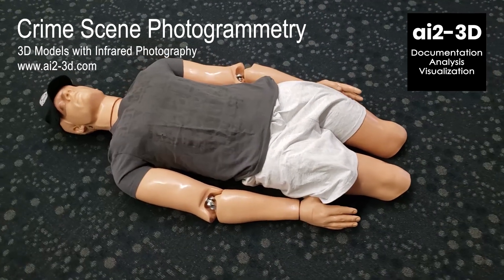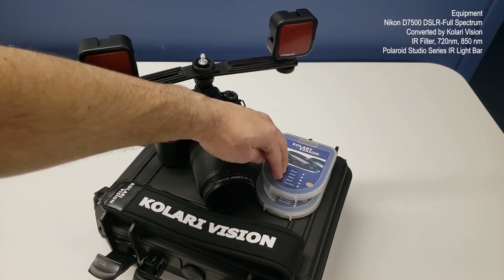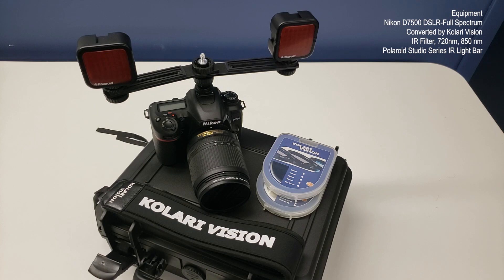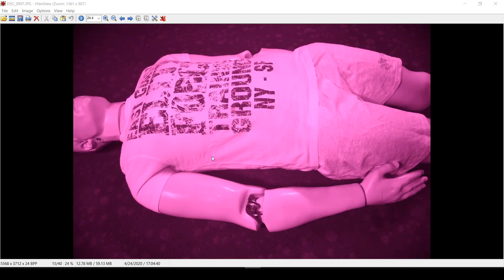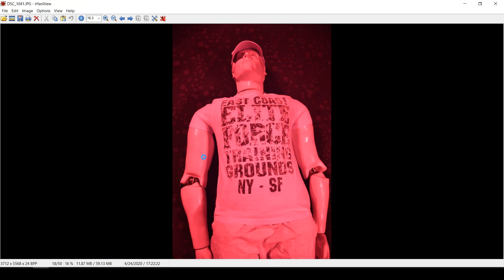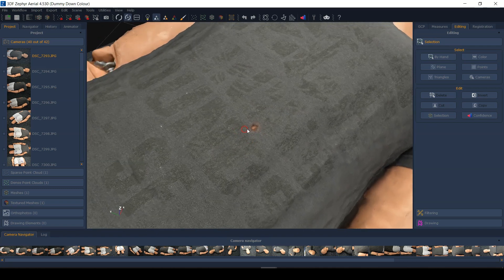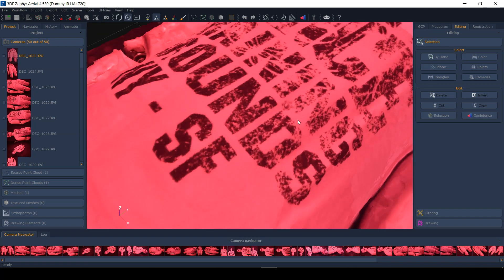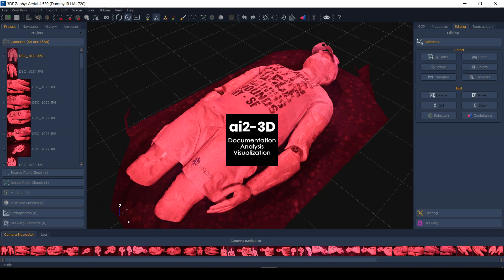Crime Scene Photogrammetry in the Infrared Range | Real Life CSI | 3D Forensics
This video shows you how you can use a converted DSLR camera to produce photogrammetry models in the infrared range.  Using filters that are 720nm and 850nm can help bring out features not easily seen in the visible spectra.  This was all processed with 3DF Zephyr and can easily be exported to other packages for visualization.

If you are interested in Crime Scene Photogrammetry training, head over and look in the training area of upcoming courses.

Polaroid IR Lights